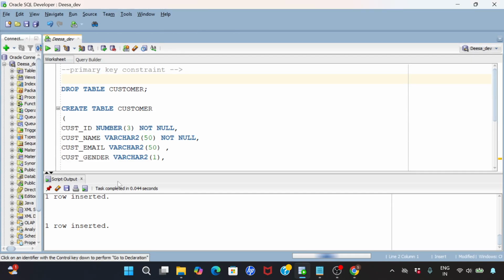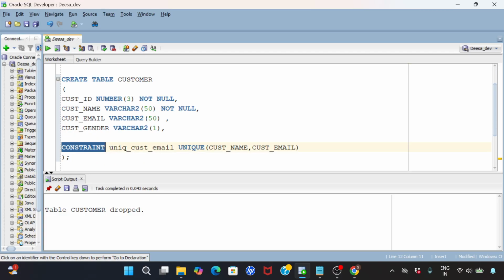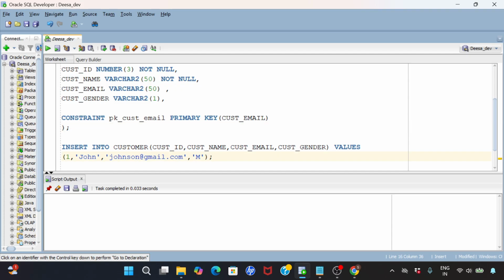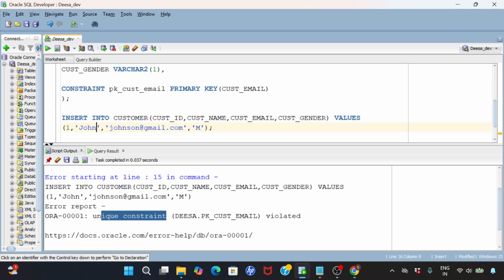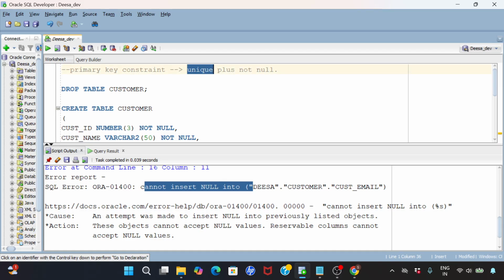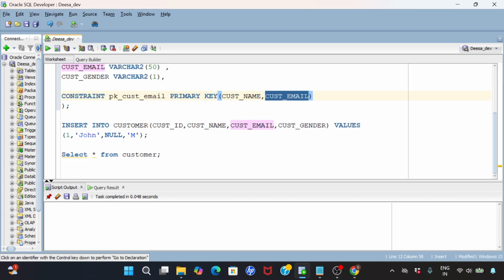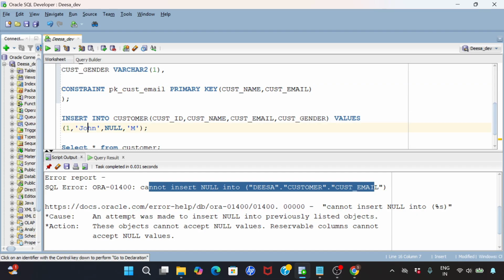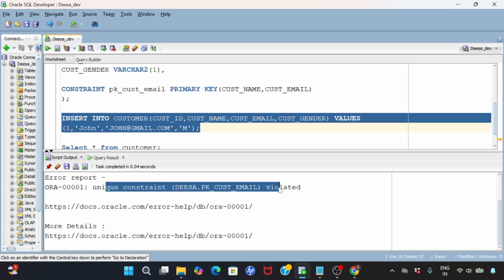Primary Key in SQL Explained (With Real Examples)